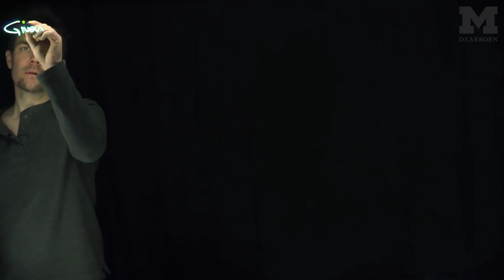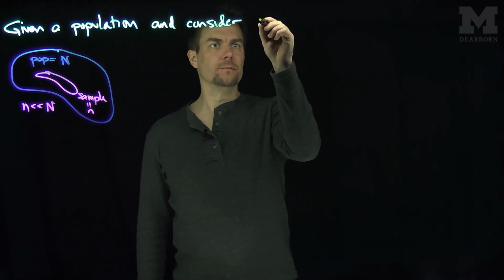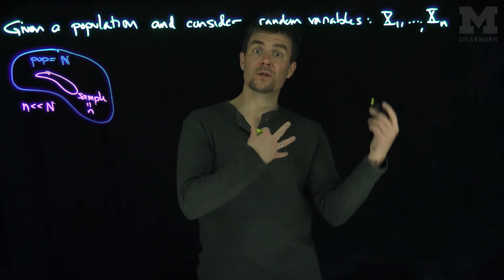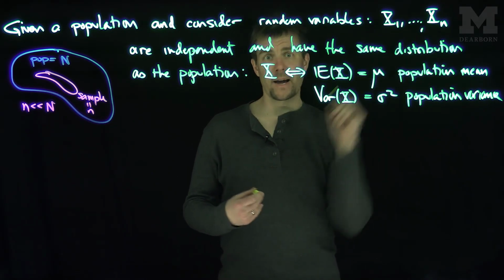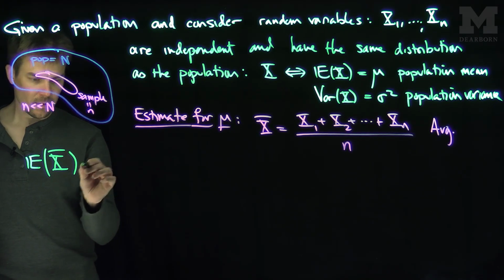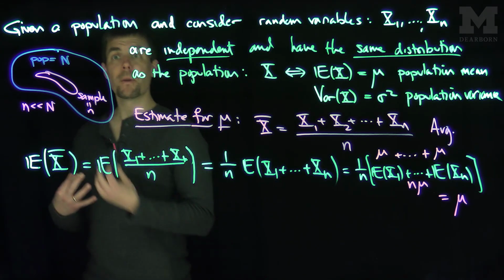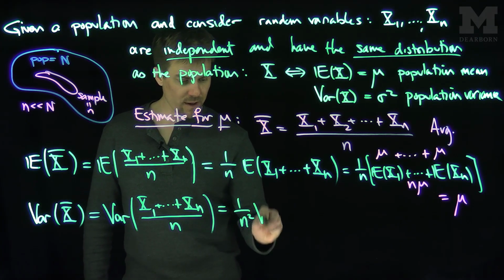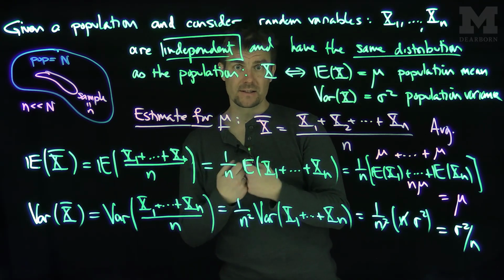The Sample Mean Statistic: Mean and Variance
We introduce the sample mean statistic. We show that its mean is the same as the population mean and that its variance is the population variance over the number oof observations.